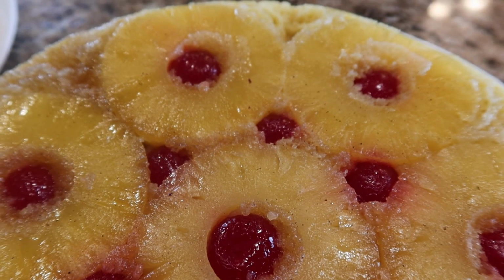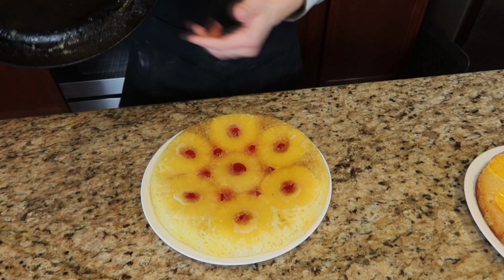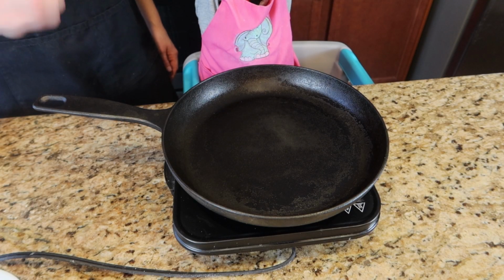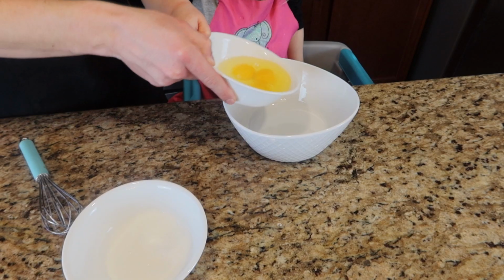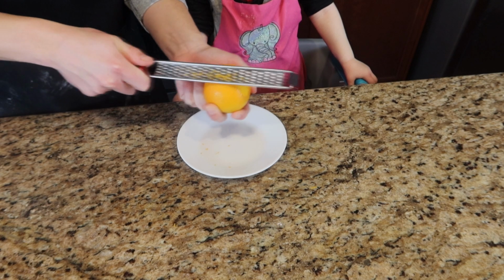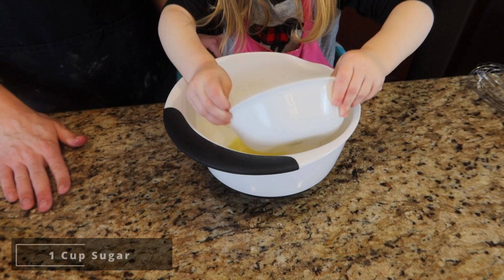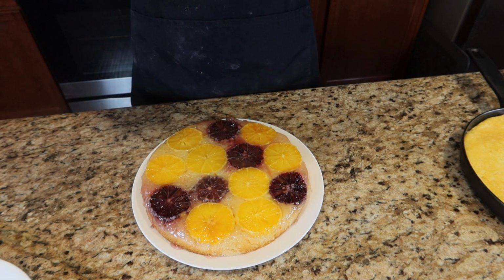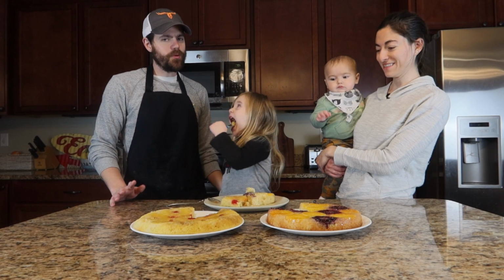Lets Talk Upside Down Cake!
Where is upside down cake from, how it became popular, and how to make it two different ways, pineapple on the stove and orange in the oven

Recipe:
Pineapple Upside Down Cake
2 tbsp Butter
1/4 cup Sugar
7 Pineapple Rings
7 Maraschino Cherries
3 Eggs
1/4 cup Sugar
1/3 cup of pineapple juice
1/4 cup of vegetable oil
1 cup of flour  .
1 tsp Baking Powder
1/4 tsp Baking Soda

Cook on stove top on med - low heat 30-45 mins but keep and eye on it

Orange
4 tbsp Butter
1/2 cup Sugar
1 tsp Corn Starch
3 Oranges
1 cup Flour
1 tsp Baking Powder
1/2 tsp Salt
1/2 cup Sour Cream
2 Eggs
1 tsp Vanilla
1 cup Sugar
2 Oranges Zest
6 tbsp Butter

Bake at 350 F for 40-45 mins